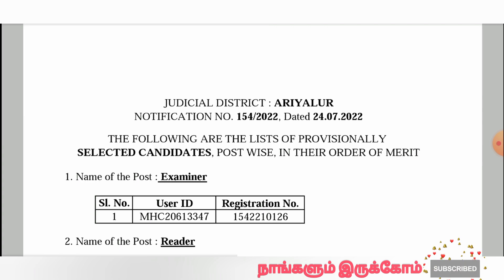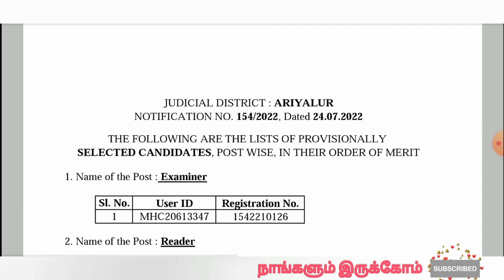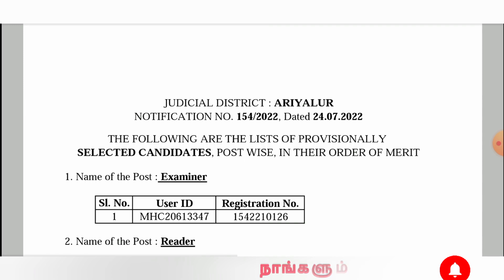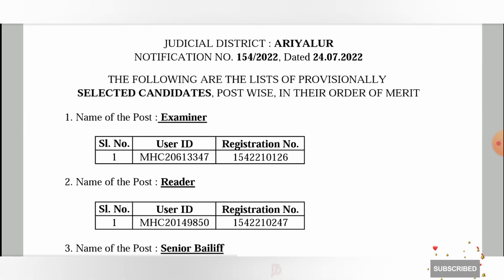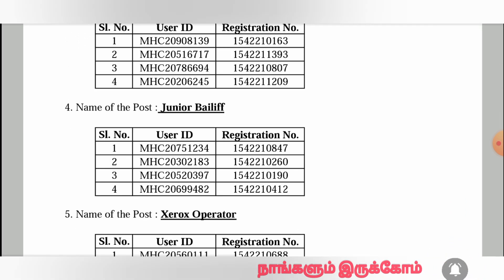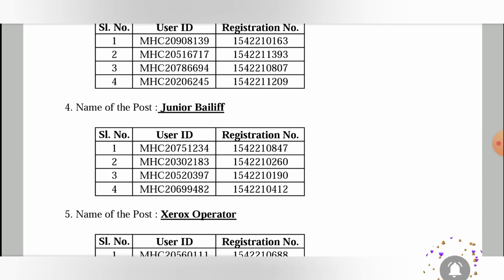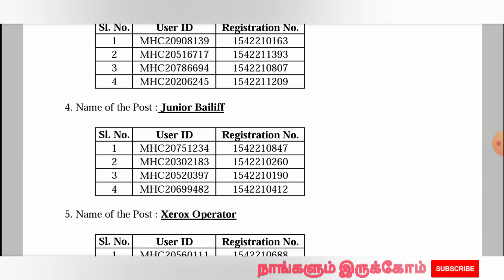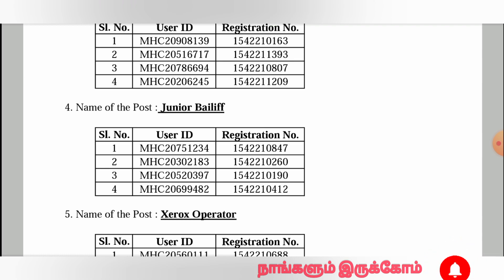Madras High Court Result 2023 Out | Final Selection List Out | Nangalum Irukom